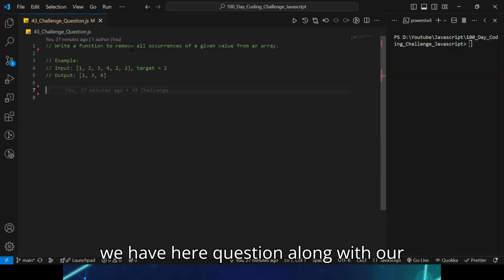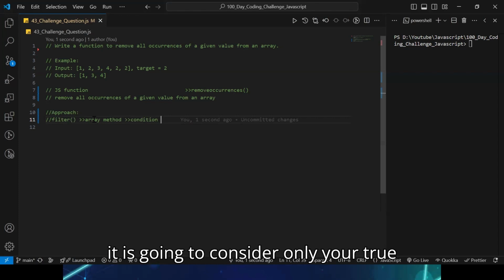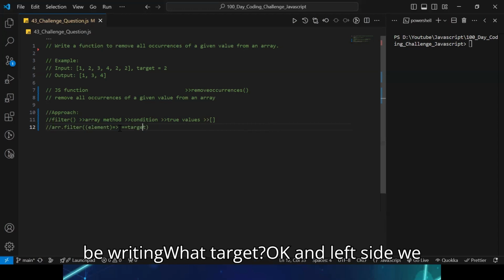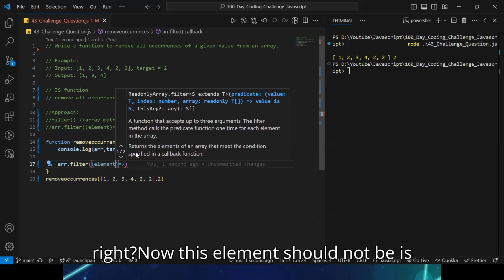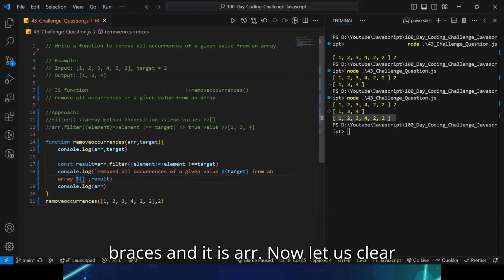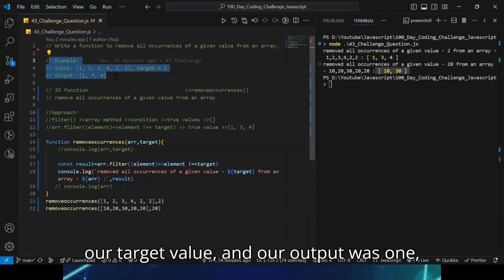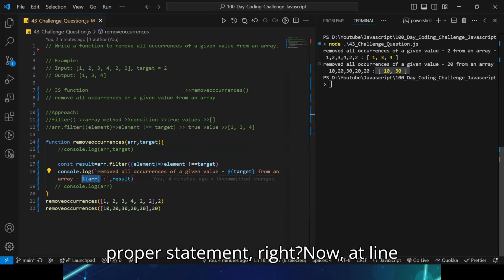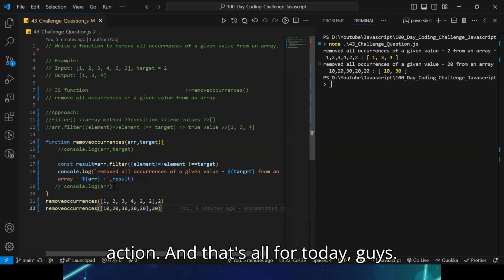Day 43: Remove All Occurrences of a Value from an Array | 100 Days of JavaScript Coding Challenge 🎯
Welcome to Day 43 of the 100 Days of Coding Challenge in JavaScript! 🚀

Challenge Question:
Write a JavaScript function removeoccurrences() to remove all occurrences of a specified value from an array.

Examples:
Input: [1, 2, 3, 4, 2, 2], target = 2

Input: [10, 20, 30, 20, 20], target = 20

Solution Approach:
Using filter() Method:

Use the filter() method to iterate through the array.
Return only the elements that do not match the target value.
Condition:

Inside the callback function of filter(), include a condition to exclude elements equal to the target.
Return the Result:

Store the filtered array in a new variable and return or print the result.

Key Concepts Covered:
Array Filtering:

Learn to use the filter() method to process arrays dynamically.
Practice writing concise conditions in callback functions.
Immutability:

Understand that filter() returns a new array, leaving the original array unmodified.
Why Solve This?
Array Manipulation: Strengthen your skills in modifying arrays using modern JavaScript methods.
Condition-Based Logic: Practice applying custom conditions to filter out unwanted values.
Practical Usage: Removing specific elements is a common requirement in real-world applications.
🔔 Keep pushing forward! Your consistency is the key to success. Let’s conquer Day 100 together! 🎉